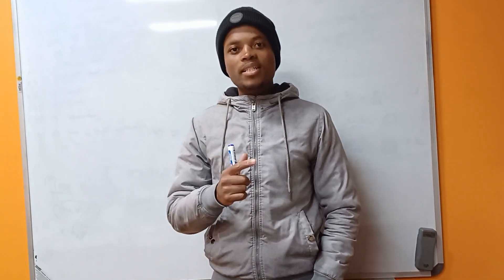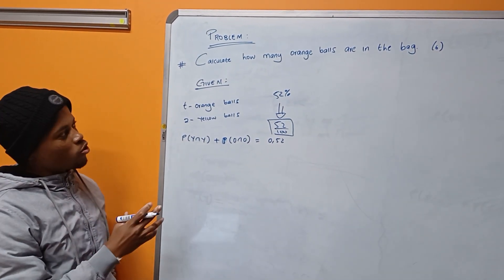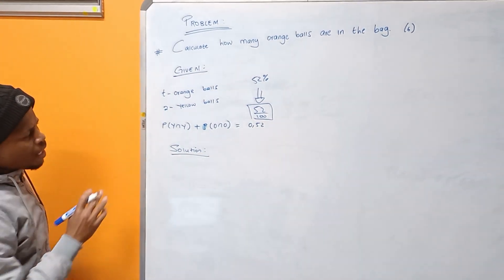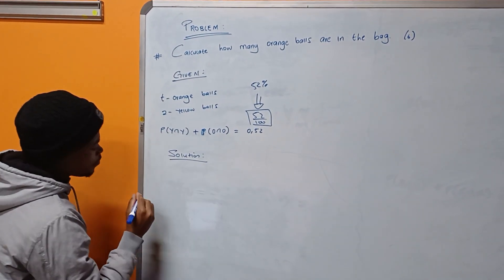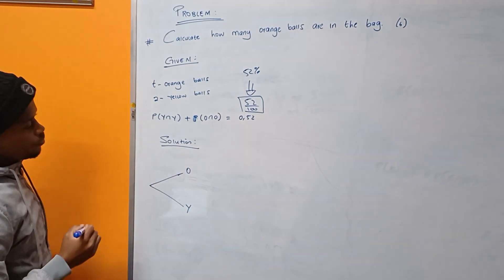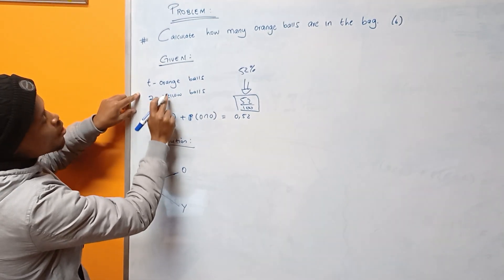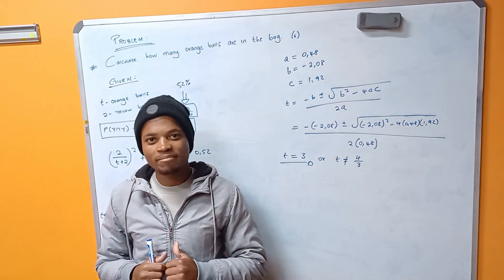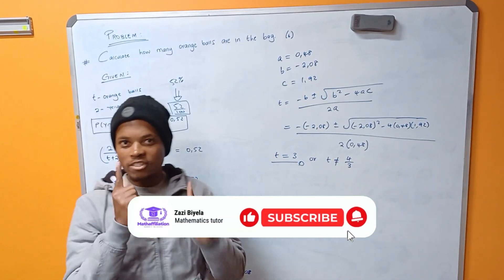This question was tricky - Grade 12 probability problem 2 (Tree diagram problem)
This video shows how to solve probability tree diagram problem with some unknown variables.